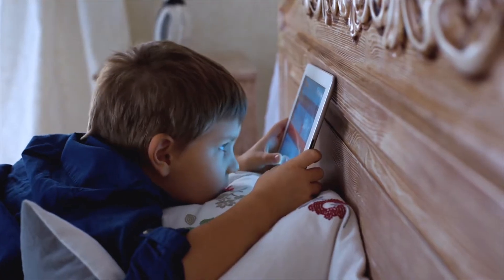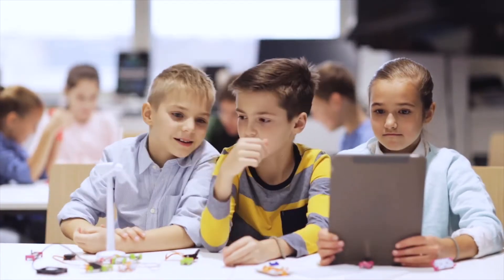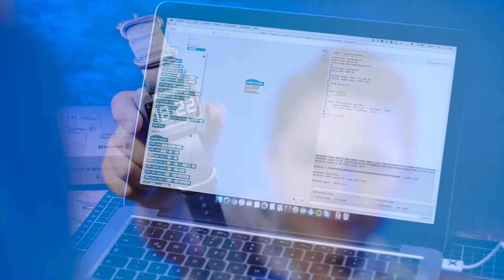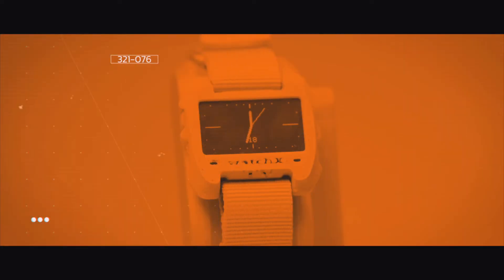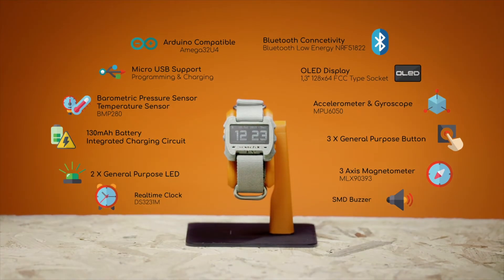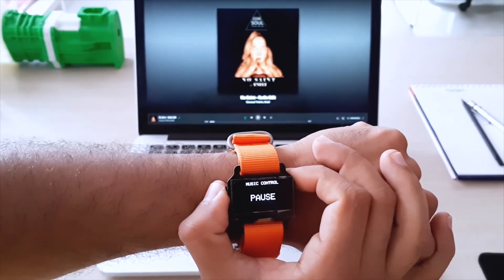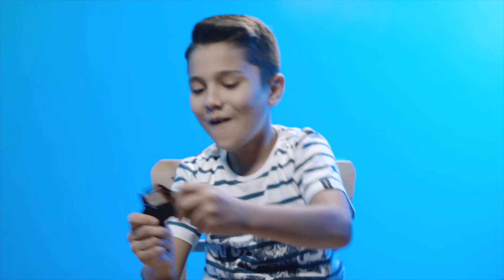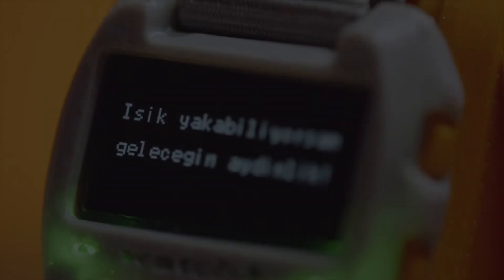watchX & Accessories - A smartwatch that you build and code!